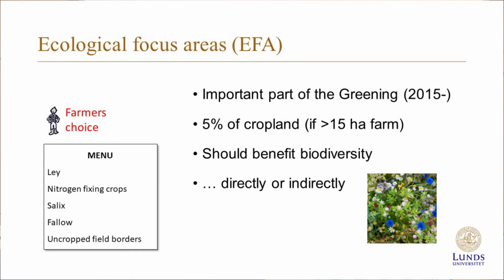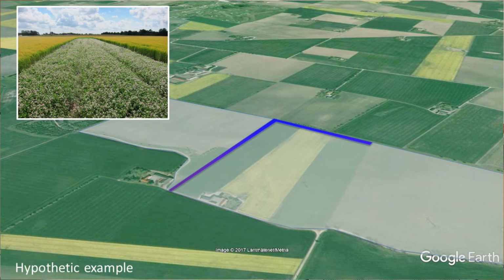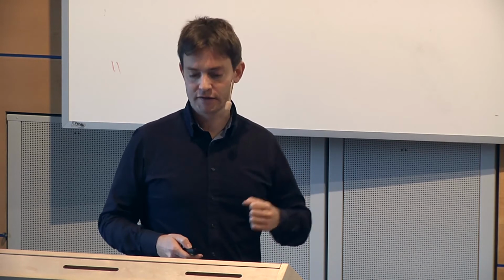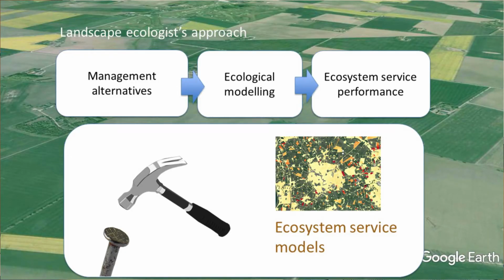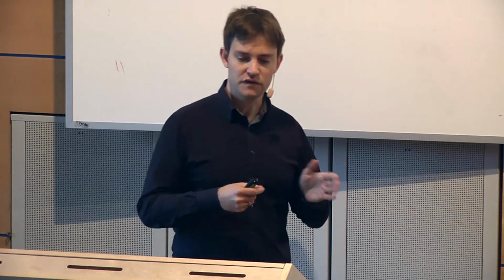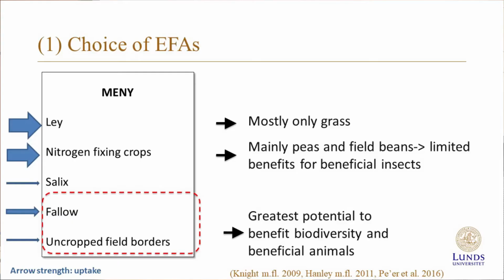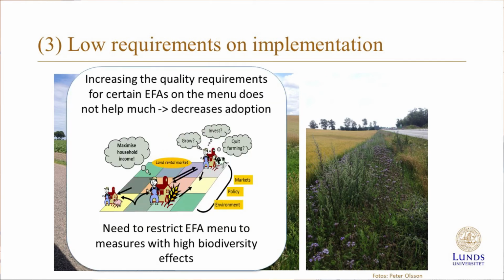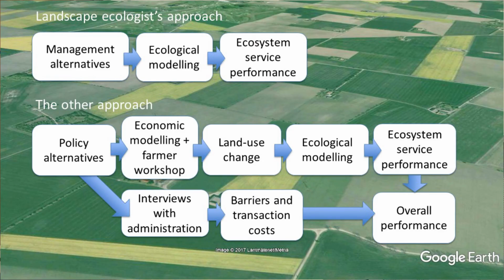Evaluating effects of CAP - Yann Clough, CEC LU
Mainstreaming ecosystem seervices for Agricultural production -workshop organised by the Centre for Environmental and Climate research and the strategic research area BECC.
Evaluating effects of CAP greening alternatives on ecosystem services.